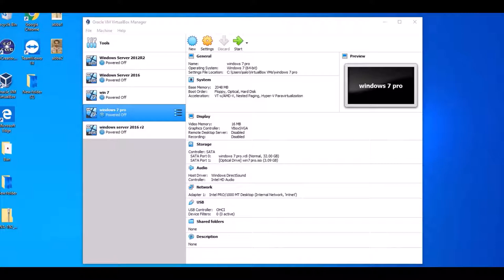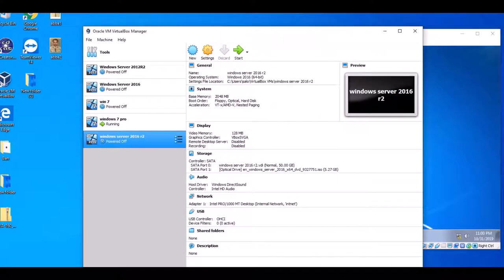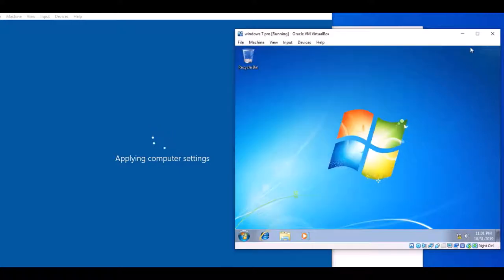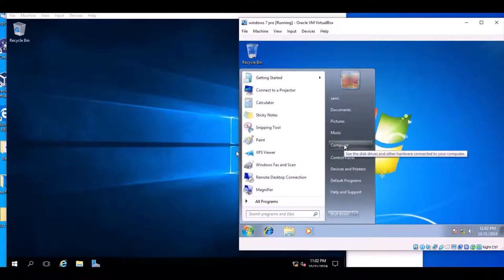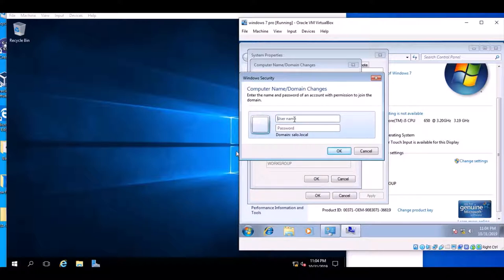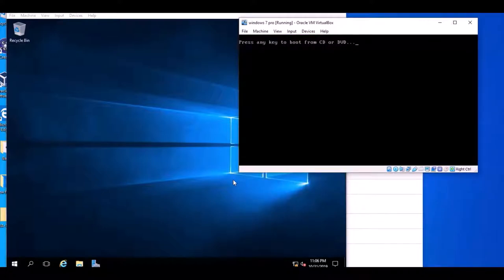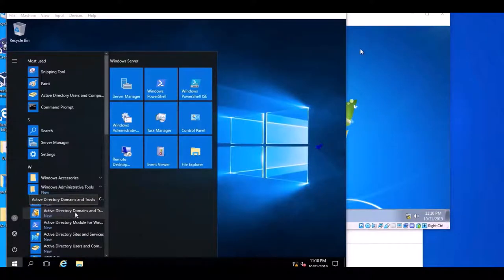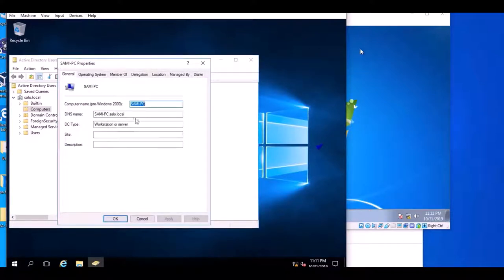Join a Computer windows 7 to Domain Windows Server 2016 Oracle Virtual Box.